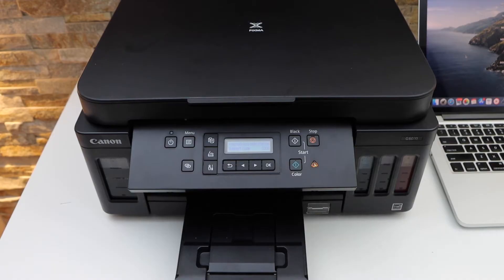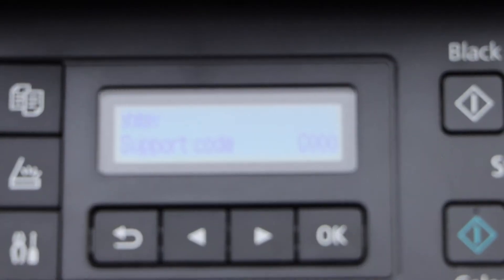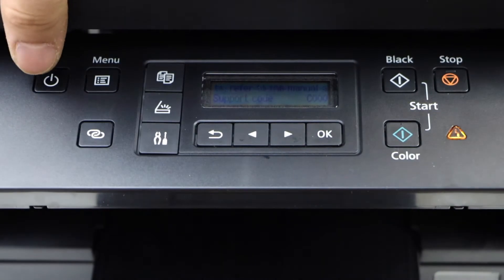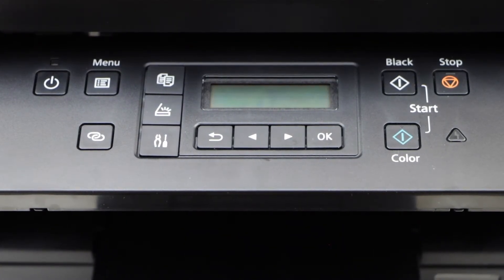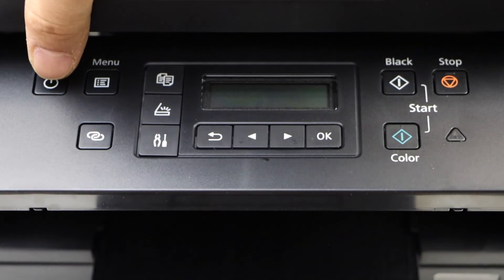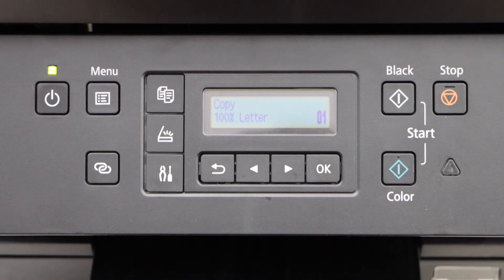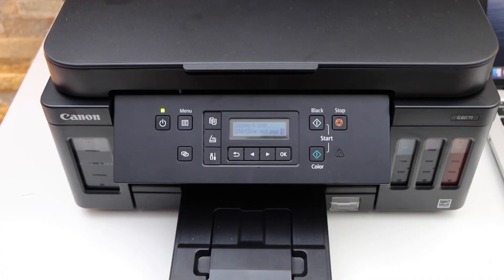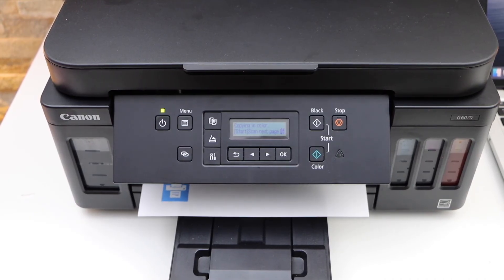Canon PIXMA C000 Error, Fix In Canon Printer.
This video reviews the method to fix the error code c000 in canon printer. This works for Canon PIXMA G6010, G6011, G6020, G6030, G6040, G6050, G6060, G6065, G6070, G6090, G6091, G6092 Printer.